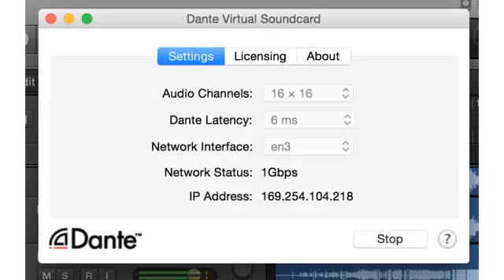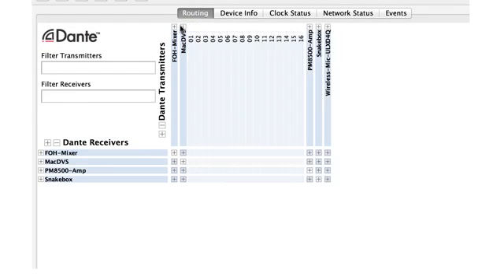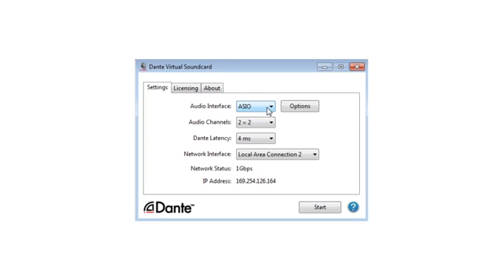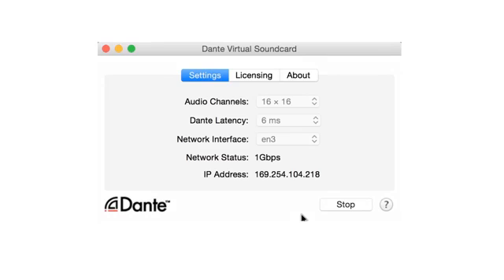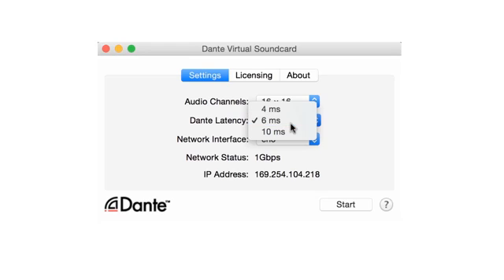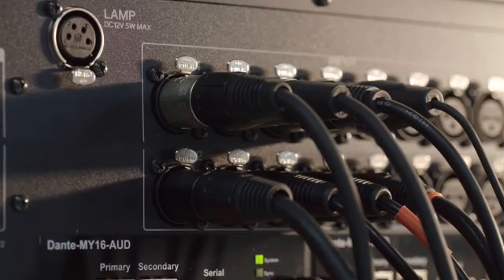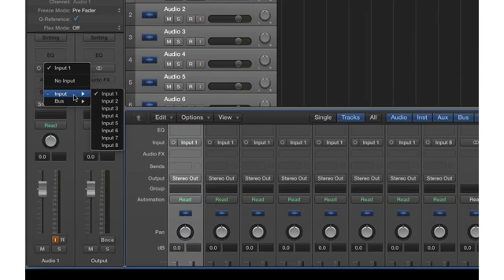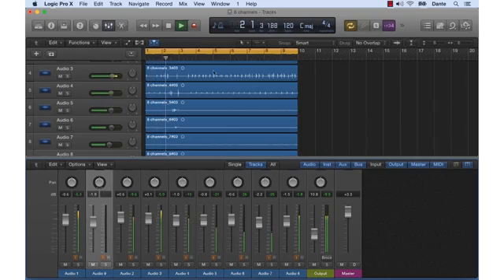Getting Started with Dante 4 Dante Virtual Soundcard